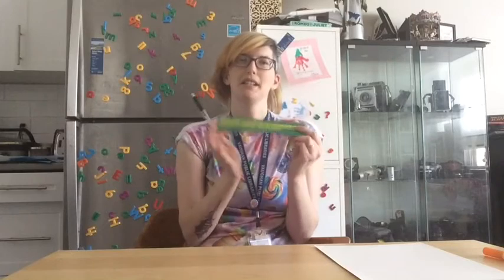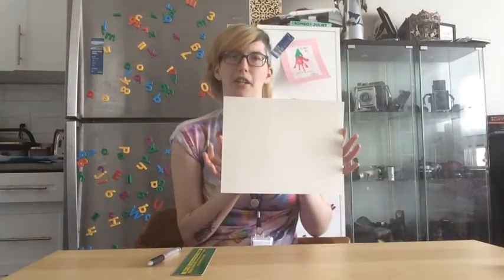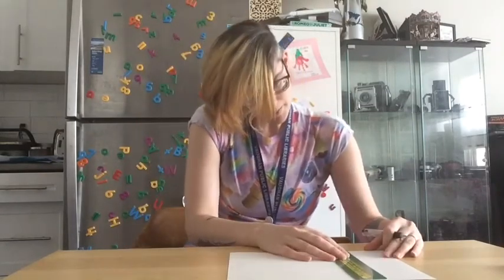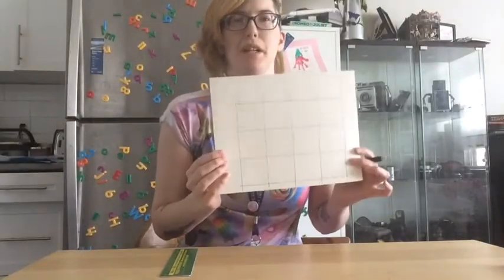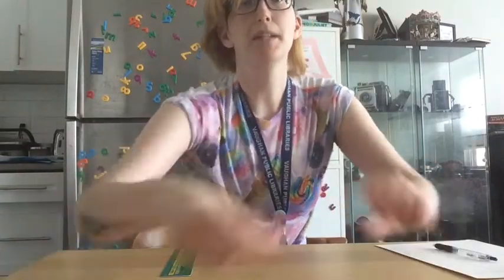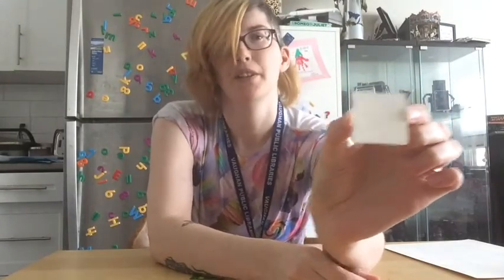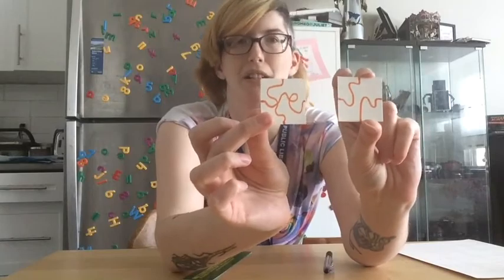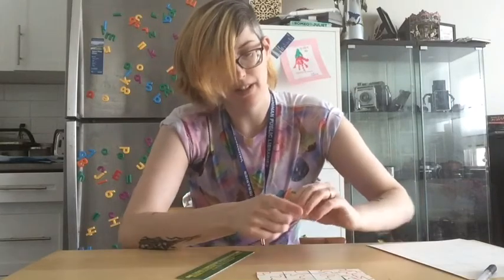STEAM Activity: Infinity Tiles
A calming, meditative, and math-based activity for kids of any age!